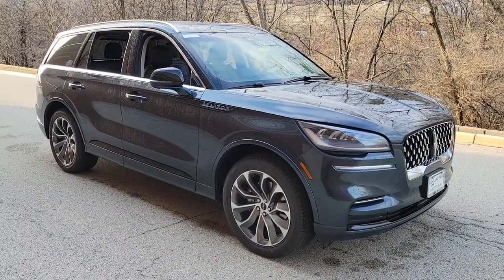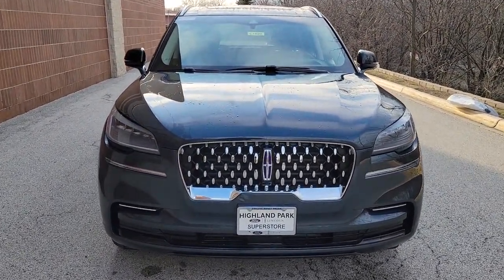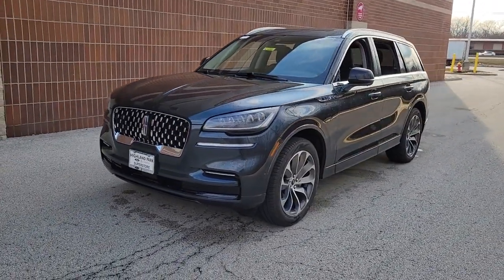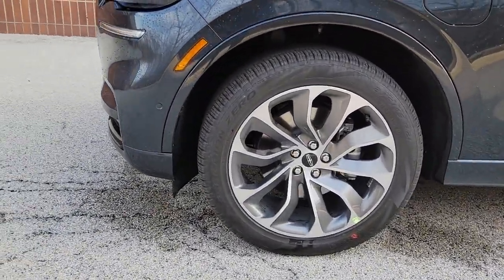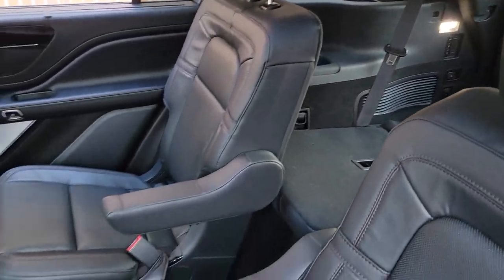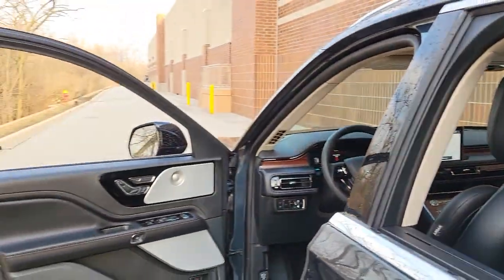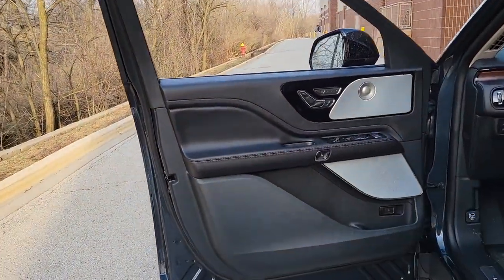2023 Lincoln Aviator near me Highland Park, Arlington Heights, Skokie, Libertyville, Glenview, IL L1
Flight Blue Metallic Clearcoat New 2023 Lincoln Aviator Grand Touring available near me in HIghland Park, Illinois at Highland Park Ford. Servicing the Arlington Heights, Skokie, Libertyville, Glenview, IL area.

CALL OUR SALES DEPARTMENT TODAY TOLL FREE AT 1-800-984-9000 TO GET ALL THE DETAILS ON THIS VEHICLE AS WELL AS INFORMATION ON ALL THE INCENTIVES AVAILABLE! We are not responsible for any typos or errors on the information provided here.Price does not include applicable tax, title, license,$35.00 optional ERT fee, and $347.26 documentation fee.